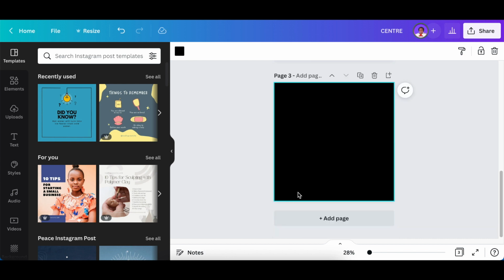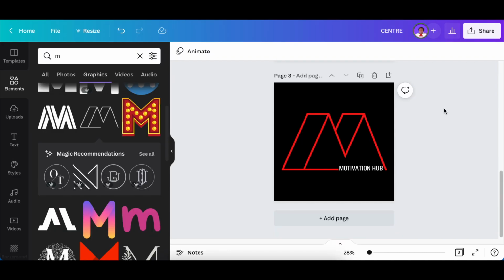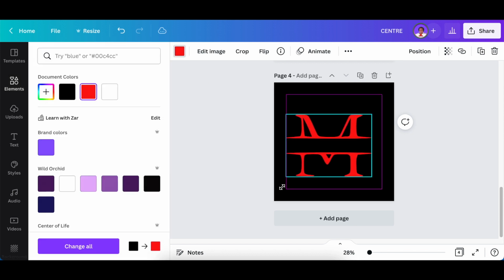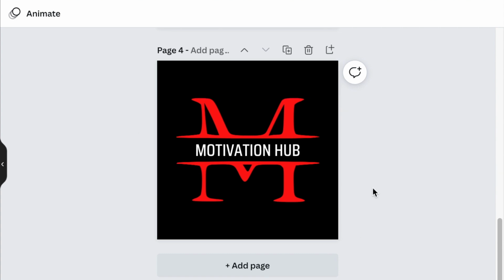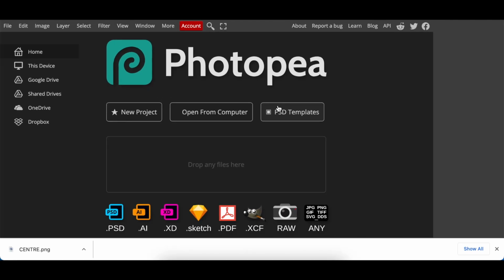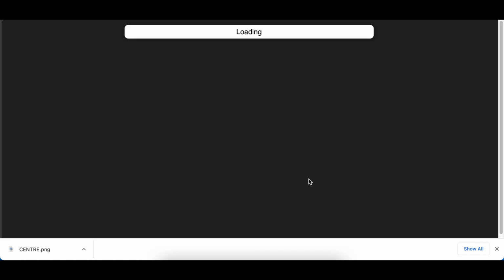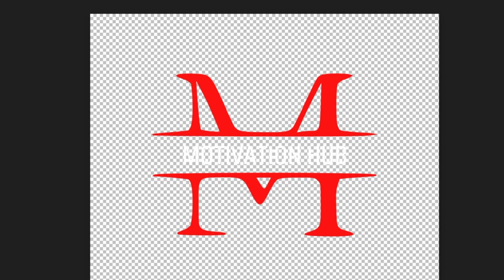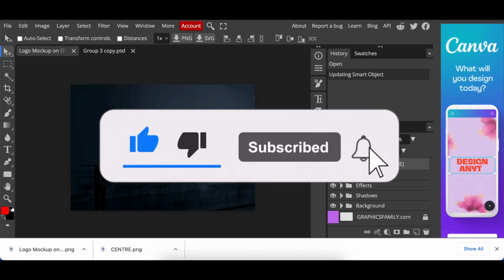2 Social Media 3D Logo ideas Canva & Photopea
In this video, we do two simple social media logos using graphics.  We create two logos on Canva and convert them to 3D using Photopea.

Timestamp:
0:00   Welcome
00:44 How to create a 2D logo - 1st logo
01:42 How to create a 2D logo - 2nd log
02:26 Convert to 3D - 1st logo

Attribution:
GIF: Tenor.com